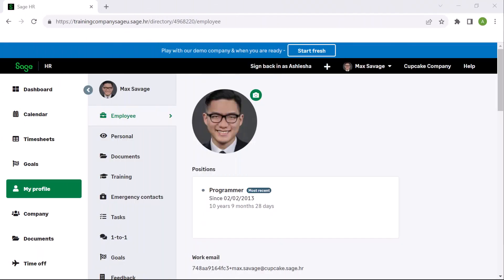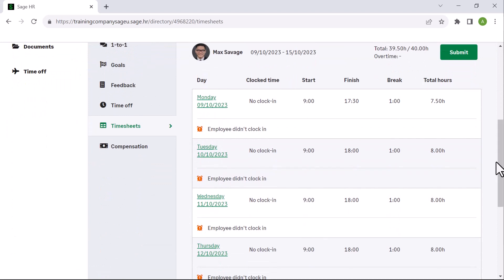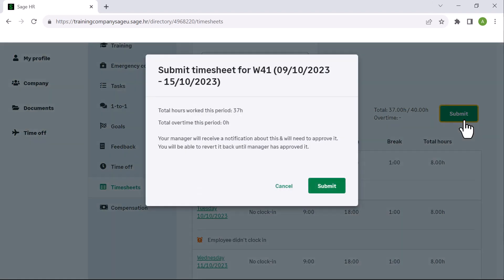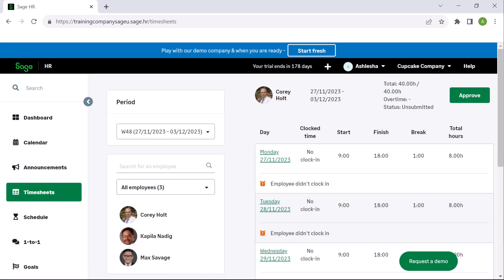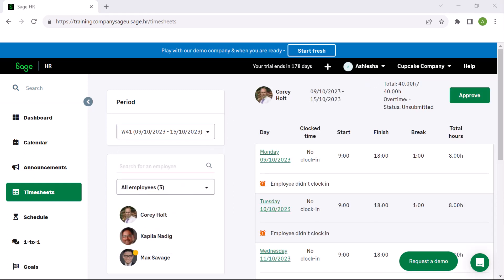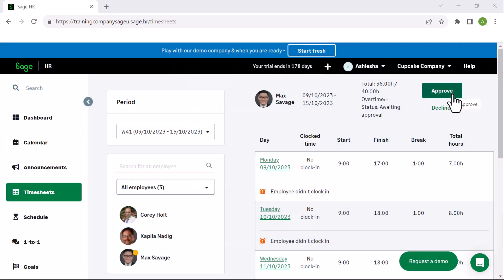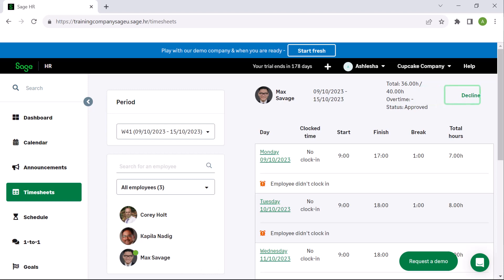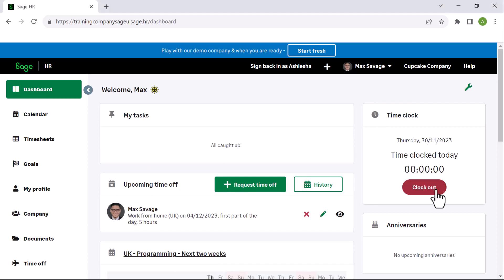Sage HR - Timesheets - How to use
This video will show you how to use the Timesheets module in Sage HR.